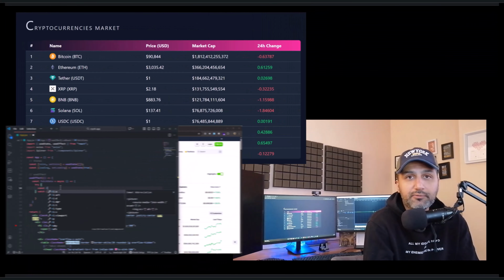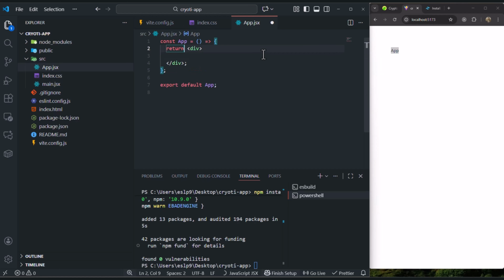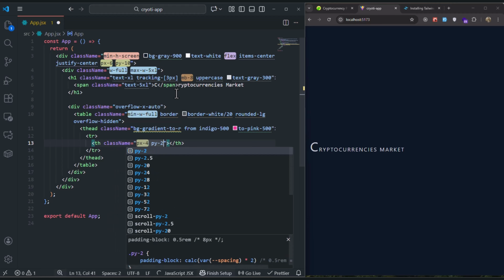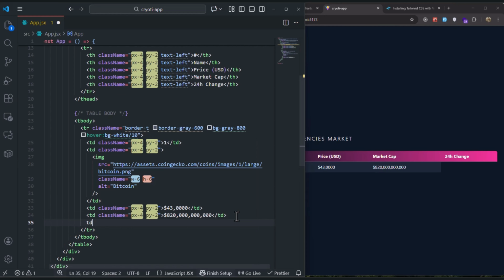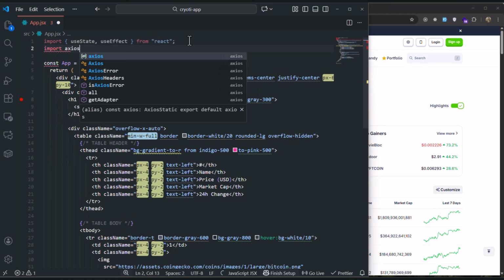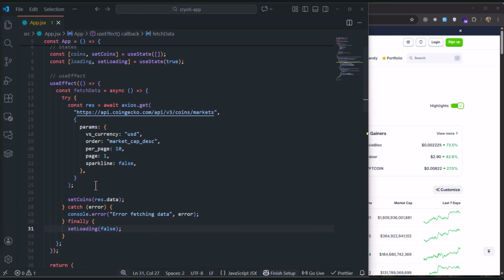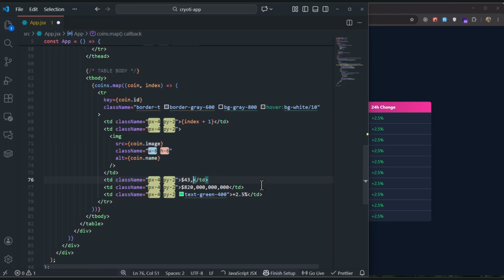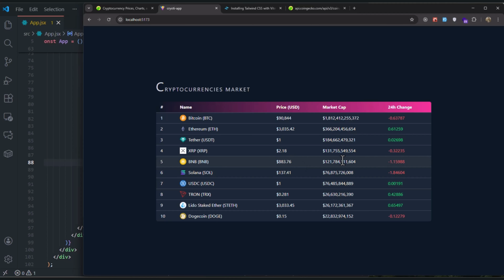Build a Crypto List Table in React with Tailwind CSS & Axios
In this tutorial, you'll learn how to create a modern cryptocurrency table using React, Tailwind CSS, and Axios. We'll fetch real-time crypto data from an API and display it in a responsive, professional-looking table similar to popular crypto tracking websites.

📌 What you'll learn:
✅ Fetch API data with Axios
✅ Use React Hooks (useState & useEffect)
✅ Display dynamic cryptocurrency data
✅ Create a responsive table with Tailwind CSS
✅ Render lists efficiently in React
✅ Format prices, market caps, and percentage changes
✅ Build a real-world React project

🛠 Technologies Used:
• React.js
• Tailwind CSS
• Axios
• JavaScript (ES6+)

This project is perfect for beginners who want to improve their React skills by building practical applications and working with real API data.

💡 By the end of this tutorial, you'll have a fully functional crypto market table that you can customize and add to your portfolio projects.